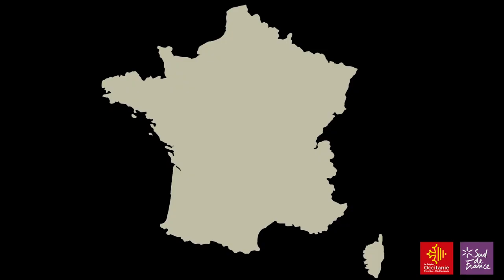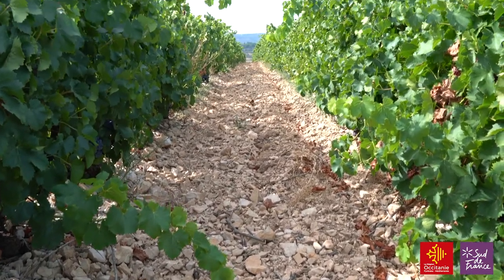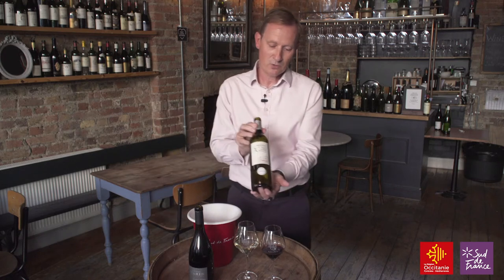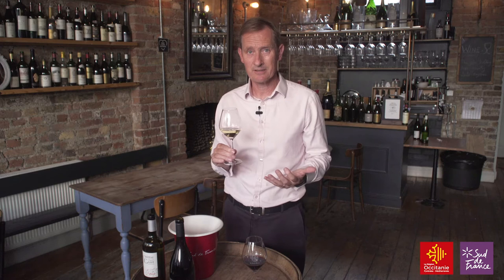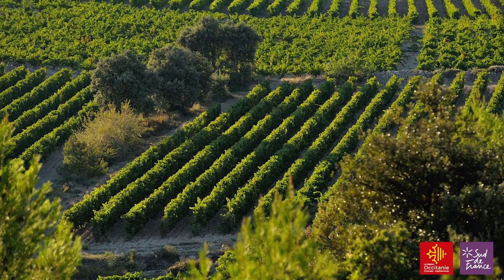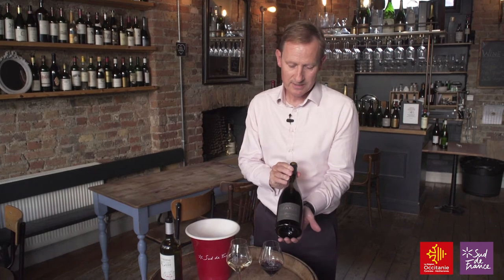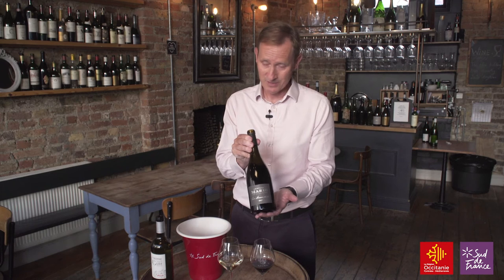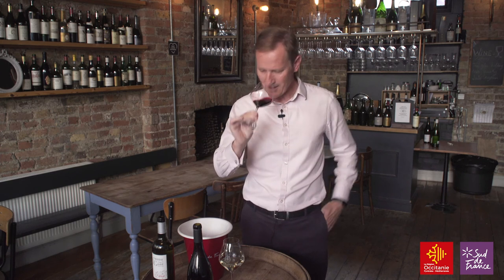Mini masterclass #3: Minervois AOP – Occitanie Wine School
Here’s your start point for Minervois AOP which is one the largest appellations of the Languedoc region, located between Carcassonne and Narbonne. This wine region has been historically shaped by the Romans and the Cathars and their rich legacies can be felt everywhere. Minervois is a very accessible appellation characterised by ripe, opulent wines with supple tannins. Discover more with Matthew Stubbs MW!